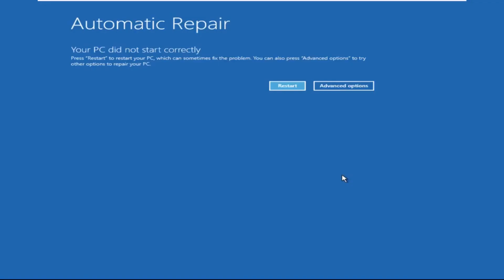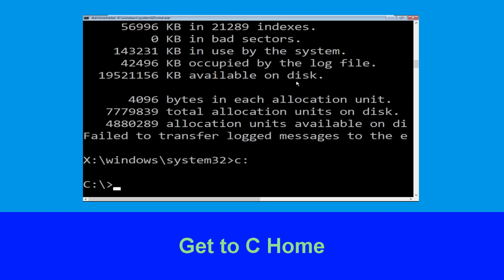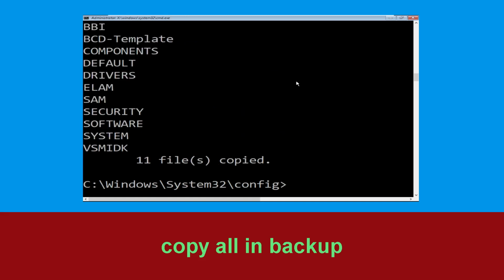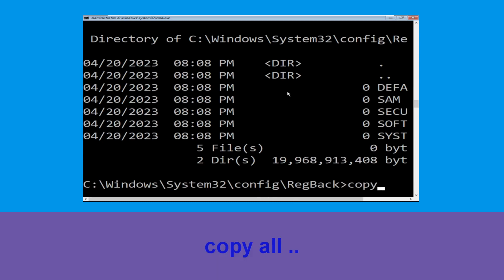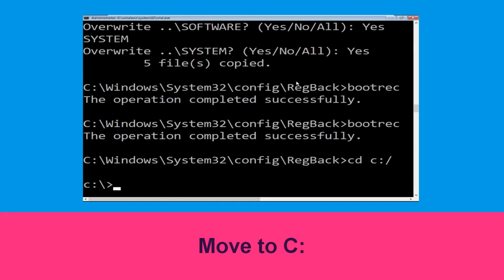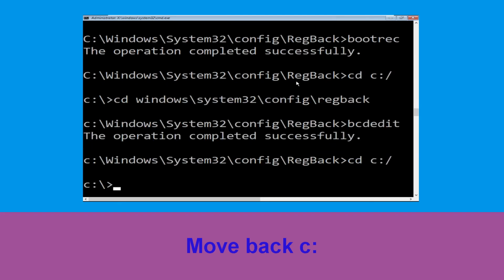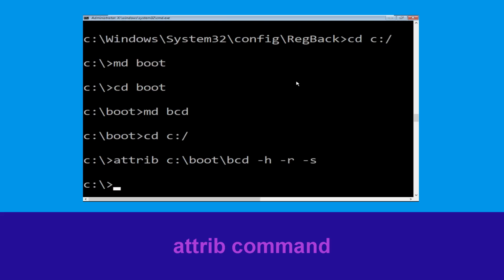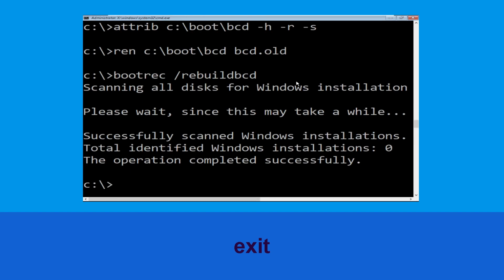HP Laptop - CRYPTO_SELF_TEST_FAILURE Windows 10 Fix Blue Screen Error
CRYPTO_SELF_TEST_FAILURE Windows 10 Fix Blue Screen Error

• IRQL_NOT_LESS_OR_EQUAL Error
• BAD_POOL_CALLER Error

00:00 Intro CRYPTO_SELF_TEST_FAILURE Windows 10 Fix Blue Screen Error
00:10 Step 1 Automatic Repair Screen00:15 Step 2 Advaced Options00:25 Step 3 Troubleshoot Menu00:35 Step 4 Command Prompt00:45 Step 5 Follow CommandsCRYPTO_SELF_TEST_FAILURE Windows 10 Fix Blue Screen Error